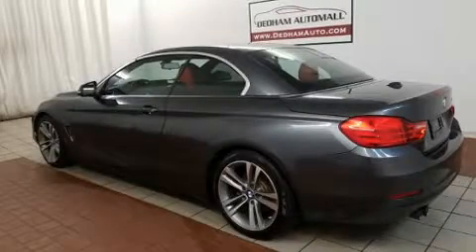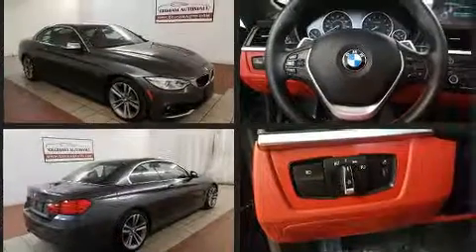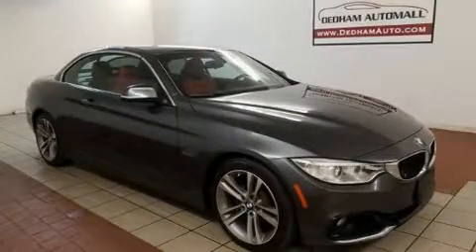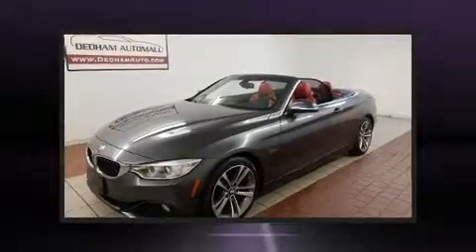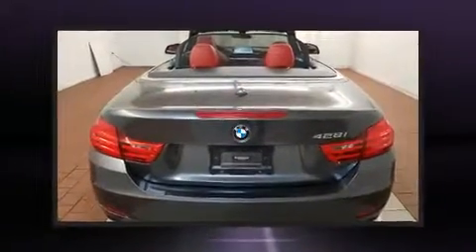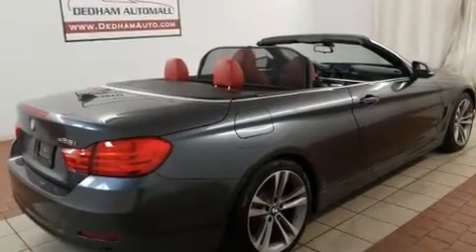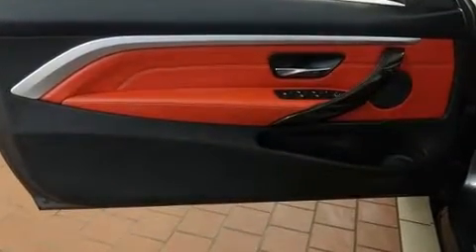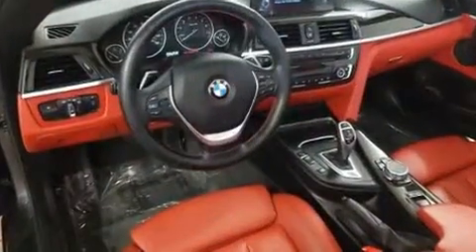2016 BMW 428i SULEV in Dedham, MA 02026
You can expect a lot from the 2016 BMW 428i This 2 door, 4 passenger convertible still has less than 45,000 miles! BMW made sure to keep road-handling and sportiness at the top of it's priority list. Smooth gearshifts are achieved thanks to the efficient 4 cylinder engine, and for added security, dynamic Stability Control supplements the drivetrain. A turbocharger is also included as an economical means of increasing performance. BMW prioritized comfort and style by including: automatic dimming door mirrors, power front seats, tilt and telescoping steering wheel, a power convertible roof, rain sensing wipers, cruise control, and more. Everything is where it ought to be, from the dashboard controls to the door locks and window controls. With high intensity discharge headlights illuminating your path, you'll always appreciate maximum visibility. BMW ensures the safety and security of its passengers with equipment such as: dual front impact airbags, knee airbags, integrated roll-over protection, traction control, brake assist, anti-whiplash front head restraints, a security system, an emergency communication system, and 4 wheel disc brakes with ABS. A Carfax history report indicates just one previous owner. We have a skilled and knowledgeable sales staff with many years of experience satisfying our customers needs. We'd be happy to answer any questions that you may have. We are here to help you.